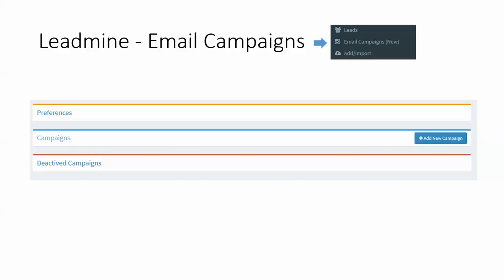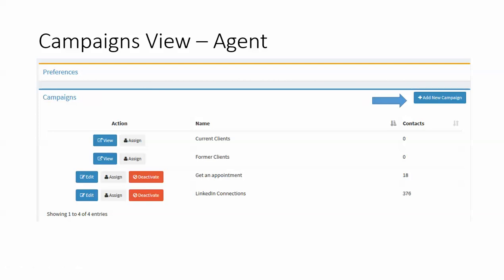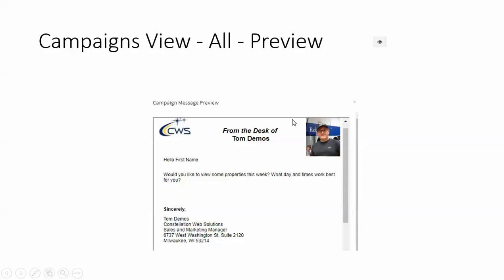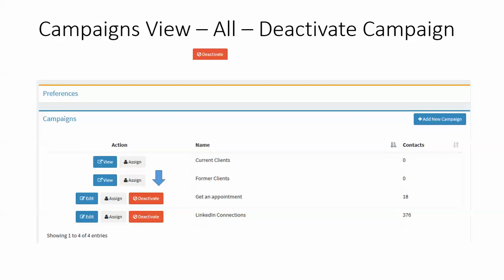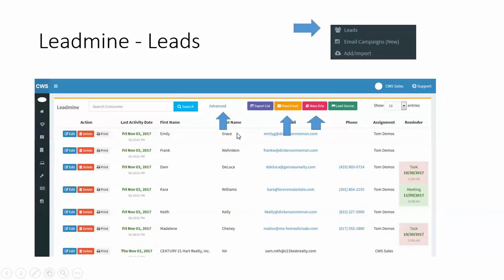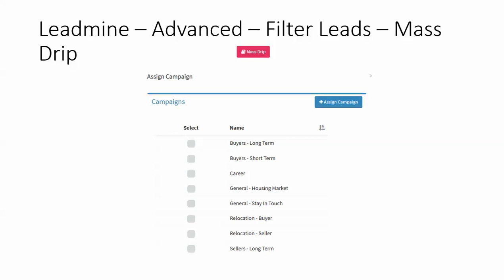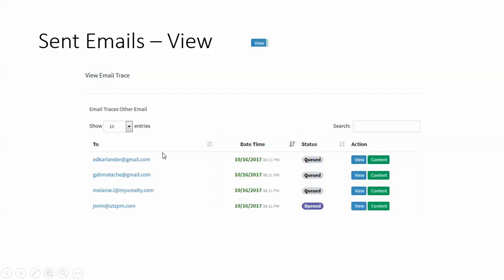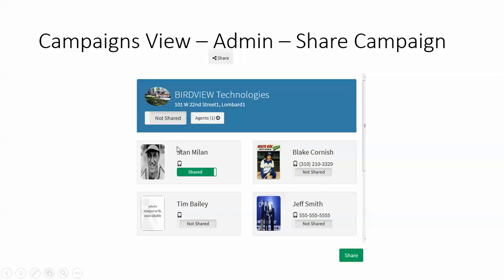CWS Leadmine Drip Email for Real Estate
Constellation Web solutions newly integrated drip marketing systems inside of their contact management system, Leadmine.   This is available on real estate website products.